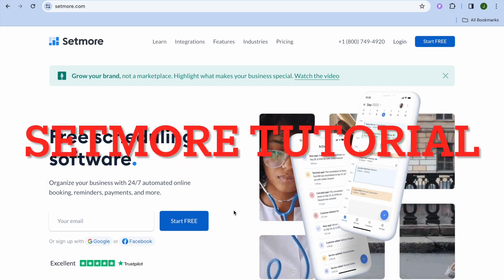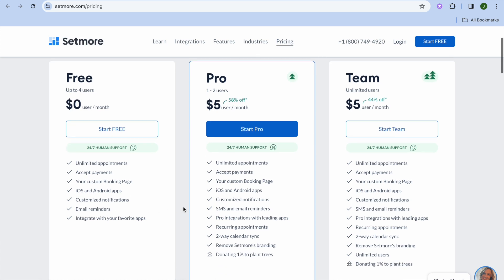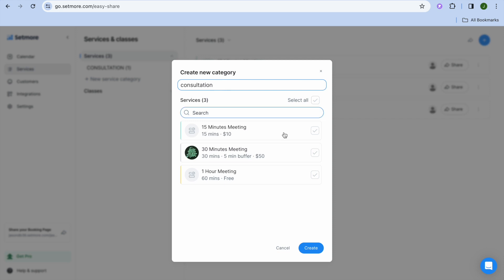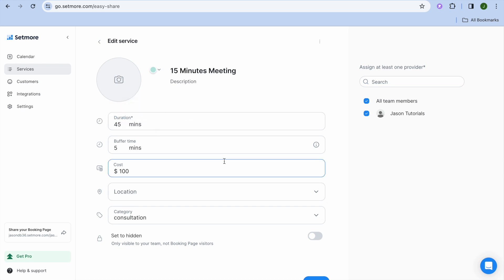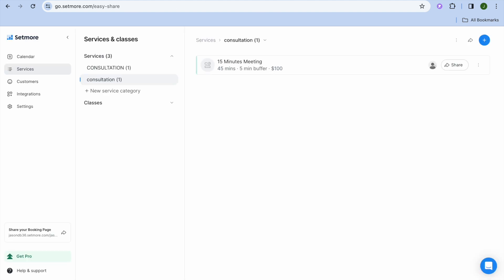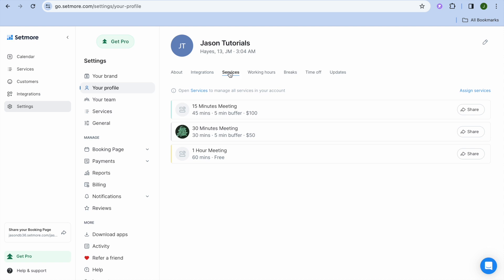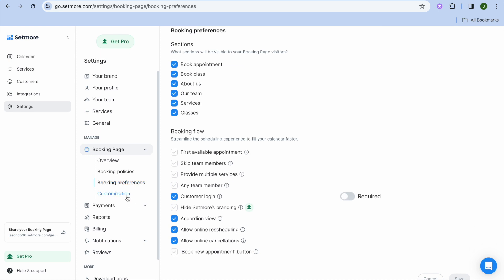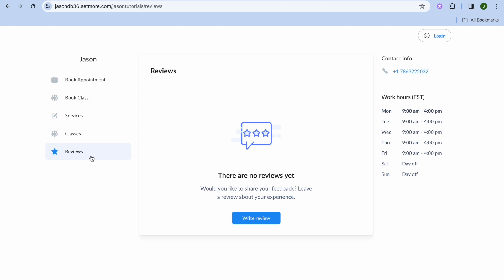Setmore Scheduling Tutorial 2024(FULL WALKTHROUGH)